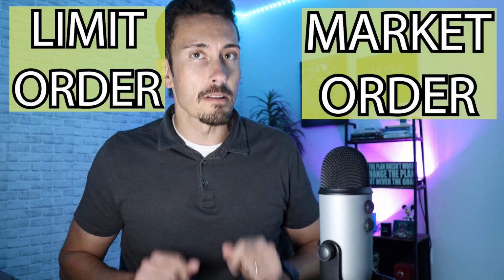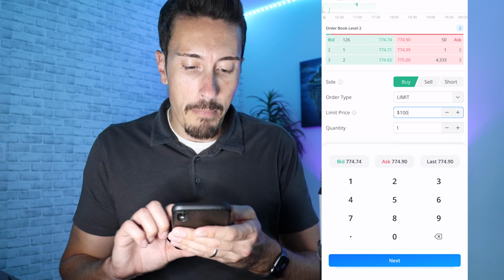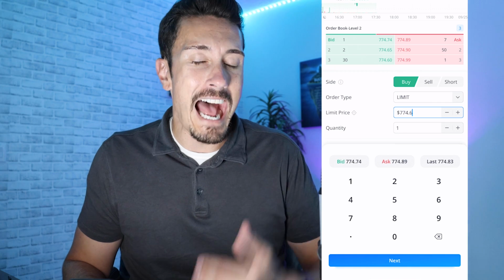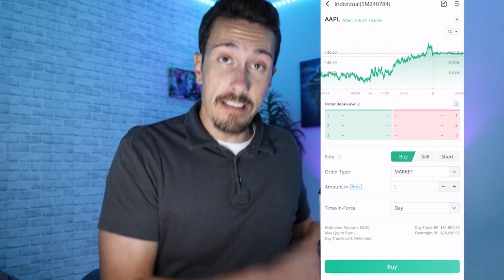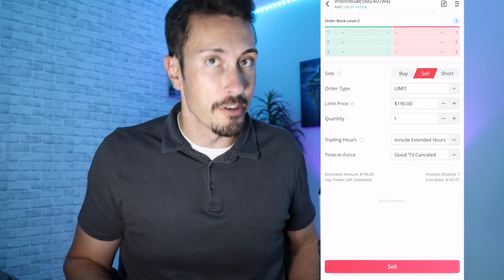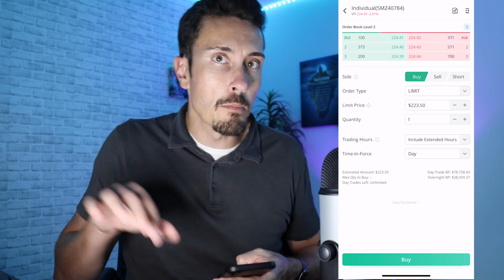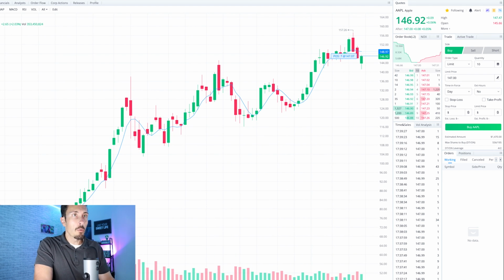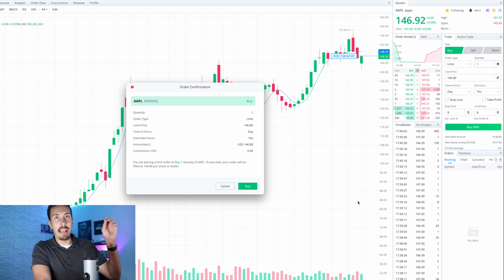Are You Buying Stocks on Webull the WRONG Way?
Today we are talking about how to buy stocks on Webull. Are you possibly buying your stocks the WRONG way on Webull? Save yourself some money and give some strategy to how you buy your next stock on Webull with this video.

The real goal of buying stocks on webull the right way is to consider a Market Order versus a Limit Order. When you buy stocks, be sure to consider which one of these buy orders are appropriate based on your goals.

Chapters of Today's Video on Buying Stocks on Webull
00:00 Buying Stocks on Webull - Wrong?
04:30 Selling at a Limit Order
04:54 When to Do Market Order vs Limit Order
06:04 How to Buy Stocks on Webull with Limit Order
07:36 How to Buy Stocks on Webull Desktop Limit Order

Did you enjoy today's video? Then share and LIKE for more!

Yours,
Bob